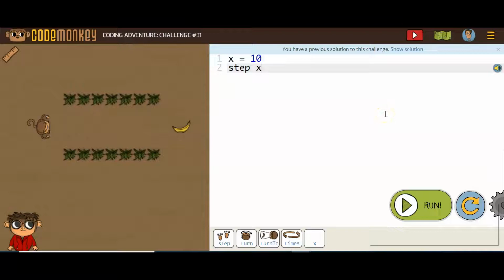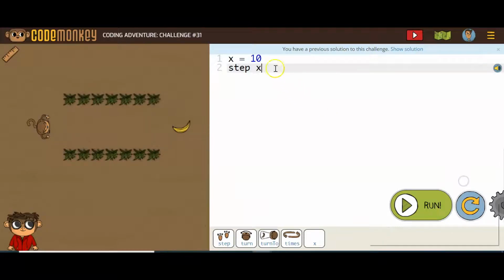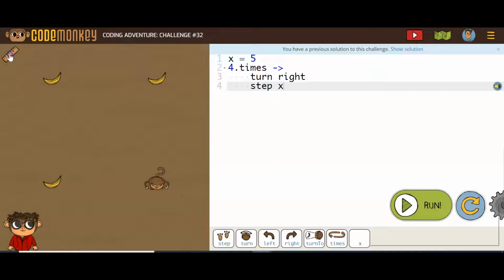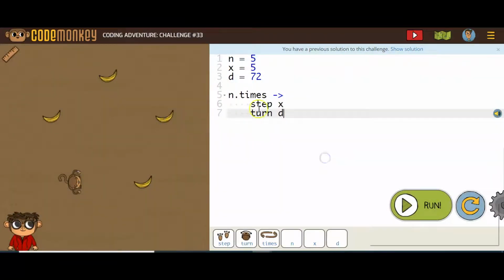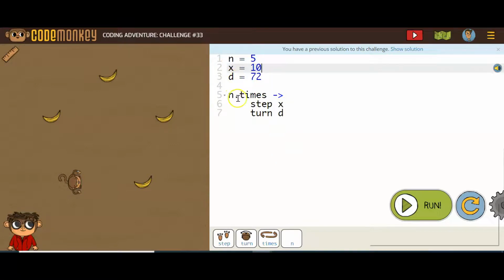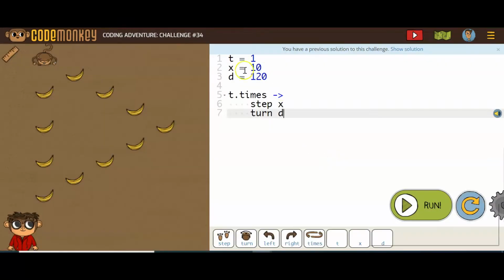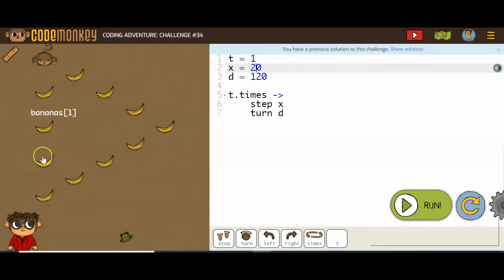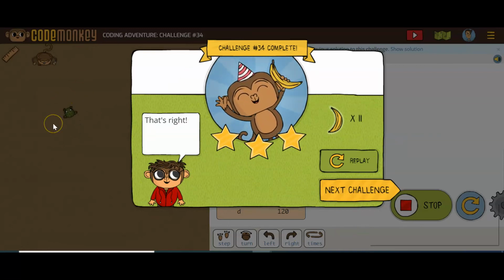Code Monkey Adventure Challenges 31-34